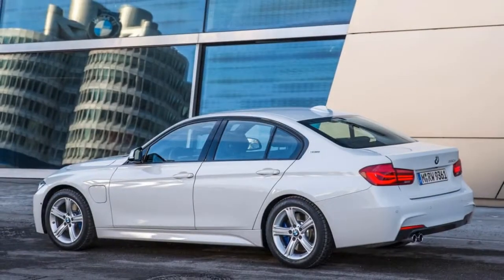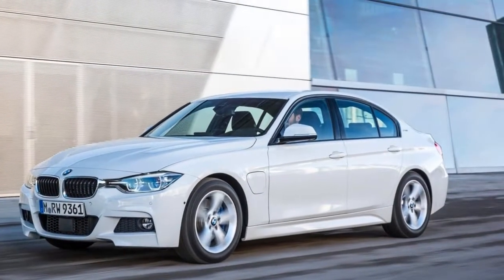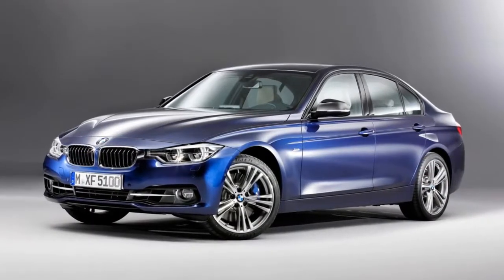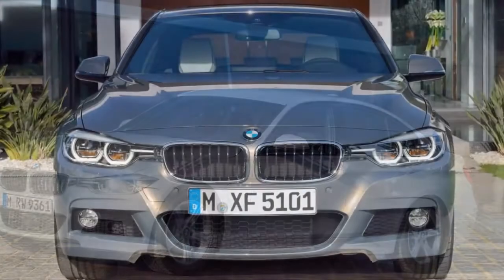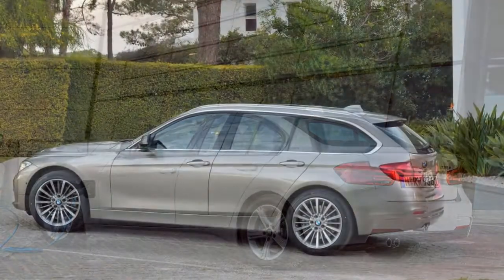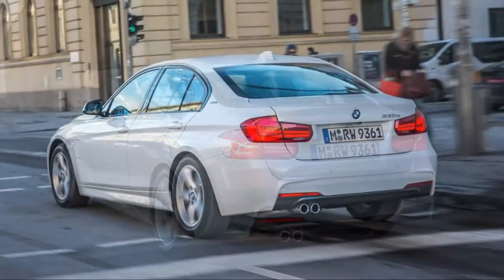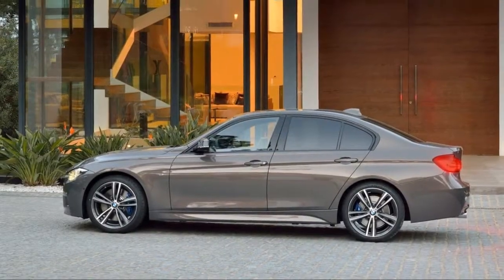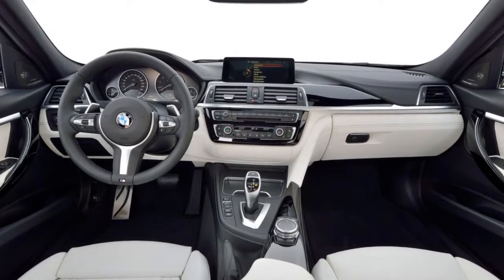BMW 330e | Fully Charged REVIEW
Most significant changes: All 3 Series models get a standard backup camera and LED headlights. The latest version of iDrive adds a touchscreen as an alternative interface to the console-mounted knob controller and buttons. Traffic reporting is enhanced using vehicle-to-vehicle communication. A new Shadow Sport Edition is available.
    Price change: Price increases range from $1,050 for the top 340i xDrive sedan to $1,500 for the 330i model; prices for the 3 Series Gran Turismo rise $150. The destination charge remains $995.
    On sale: Summer
    Which should you buy, 2017 or 2018? The 2018; the price bump is a bit steep, but the new lighting and backup camera are worthwhile features. However, the big news comes in mid-2018 when a redesigned 3 Series is expected to debut for the 2019 model year.

BMW's 3 Series receives a few significant upgrades for the 2018 model year ahead of a redesign in 2019. The new Shadow Sport Edition is available for 328d, 330e, 330i and 340i models, and it includes 18-inch black wheels, a gloss-black grille surround and air-dam insert, dark headlight and taillight accents, and a grippier, leather-wrapped sport steering wheel. The M Sport Package, meanwhile, is now available with new 19-inch wheels and dark trim.